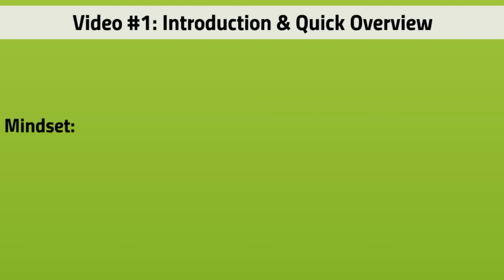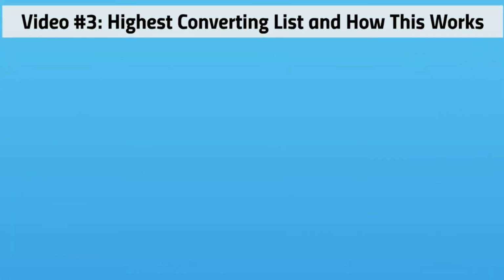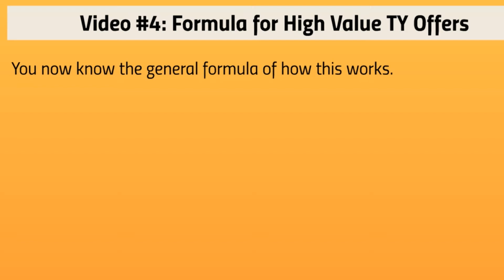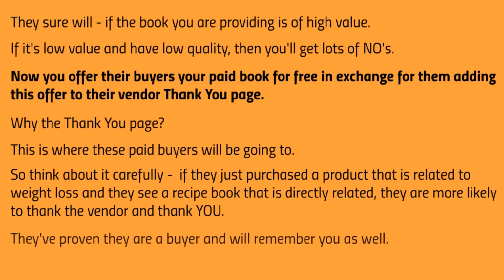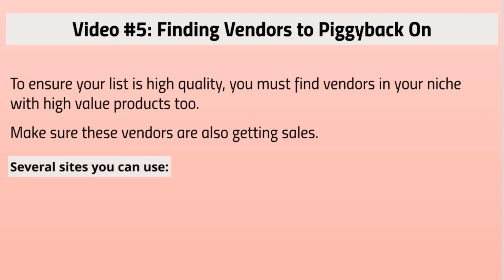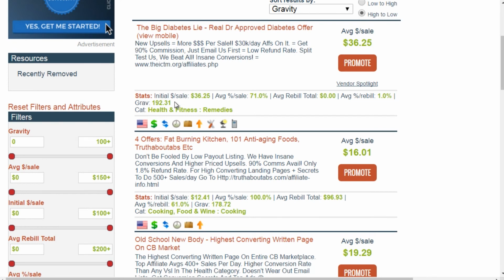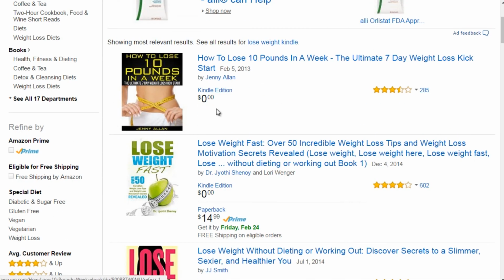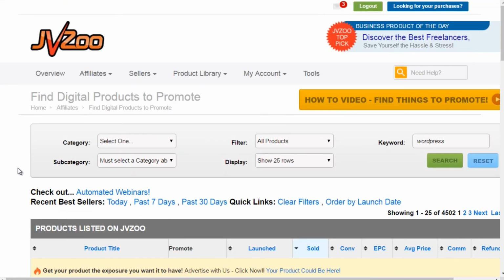Automated Viral List Building Part 1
You’ve been told repeatedly that the money is on the list. That is true. However, far too many business owners struggle with this concept. Have you been struggling to build a list that converts into sales? Or maybe you've tried and couldn't even build a list?

Either way - you can do it if you're willing to take the time to follow this blueprint. I must warn you though - while it can send you a flood of highly targeted buyer quality traffic, it does take some work. But if you're the 1% of action takers then this is for you.

You’ll learn a specific strategy that is often untapped because people don’t want to take action.
Time Code:
"00:28 - Video 1 - Introduction and Quick Overview"
"03:05 - Video 2 - Different Types of Customer Lists"
"06:40 - Video 3 - Highest Converting List and How This Works"
"10:52 - Video 4 - Formula for High-Value TY Offers"
"20:46 - Video 5 - Finding Vendors to Piggyback On"

Within this package you will find the following modules:
Module 1 - Video Training
Module 2 - Audio Training
Module 3 - Sales Letter
Module 4 - Covers
1.500+ individual commission payments daily
2. How To Make Up To $1000 A Week Online INSTANTLY!
3. Sleep-Sales Technology